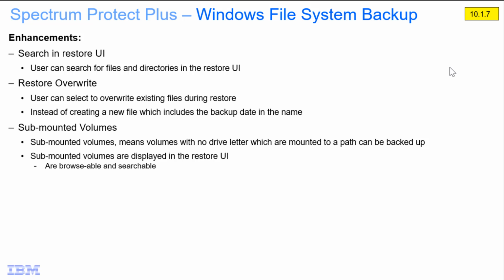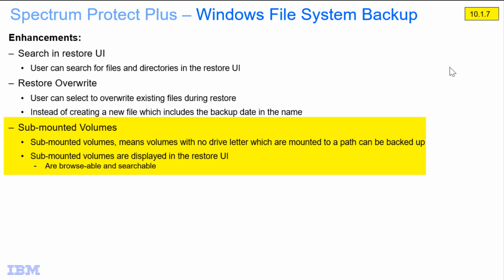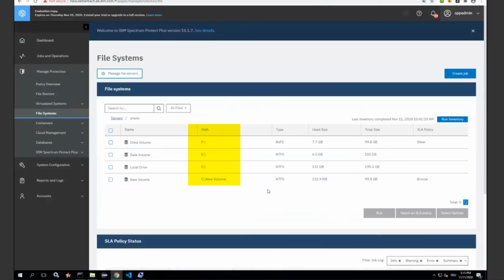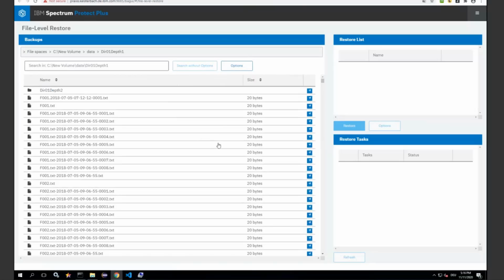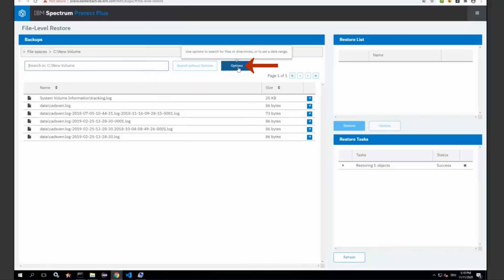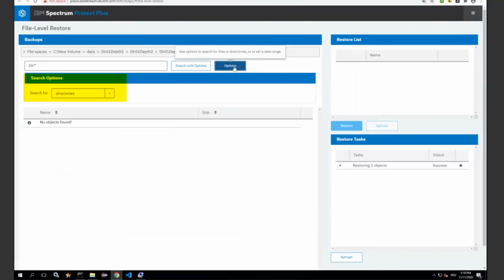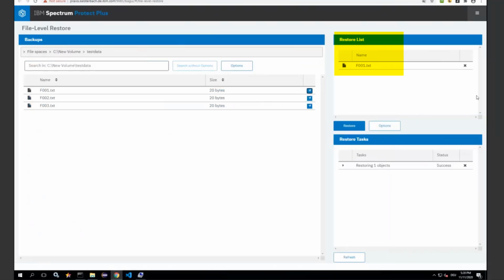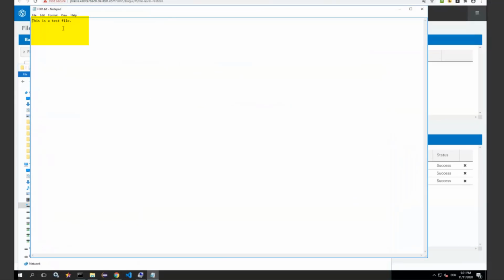IBM Spectrum Protect Plus 10.1.7 – Windows File Space Protection Enhancements - Demo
In this demo Christian Mueller shows the new enhancements to the SPP protection of Windows file spaces. This includes the ability to search in the restore UI for files and directories.  The ability to do an restore the overwrites the original file. And the protection of sub-mounted volumes. Sub-mounted volumes, means volumes with no drive letter which are mounted to a path.